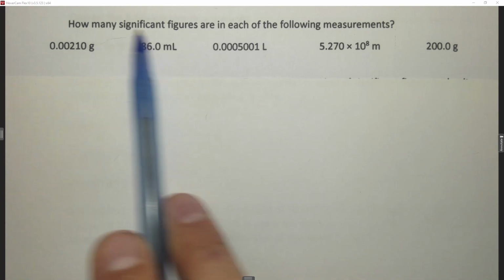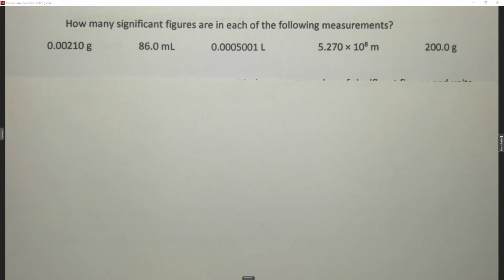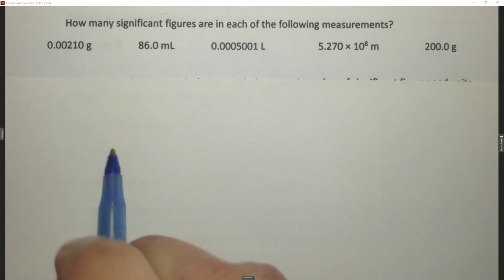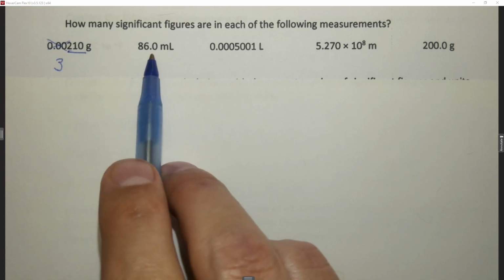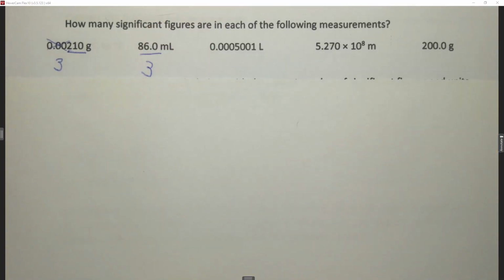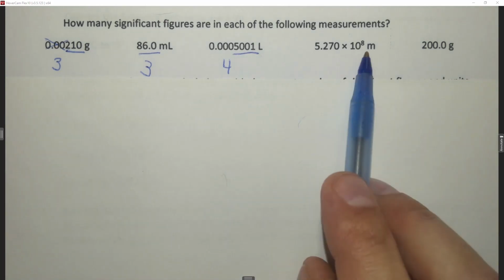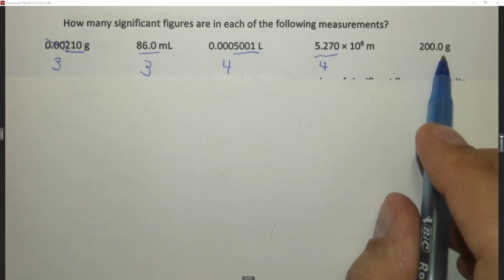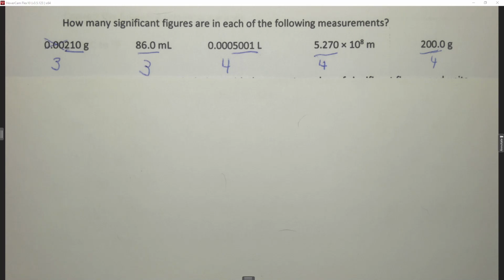CH1Q5 Counting Significant Figures